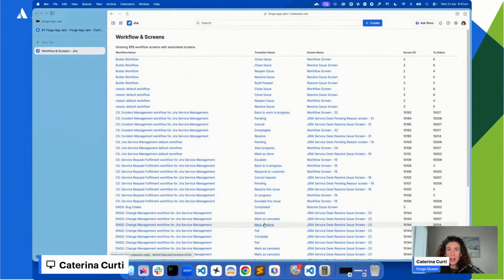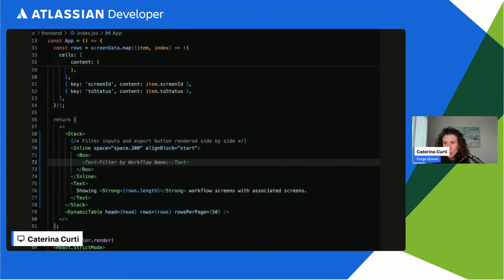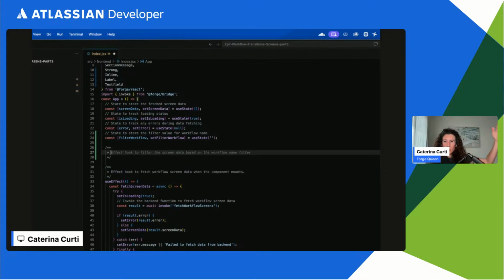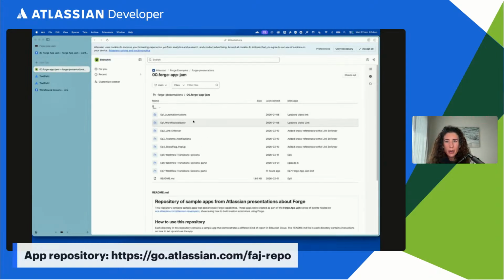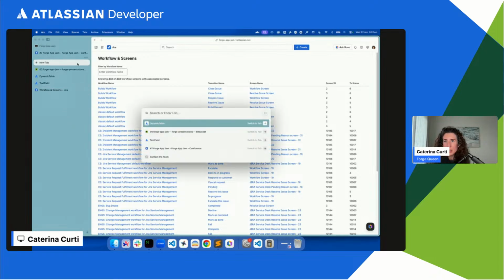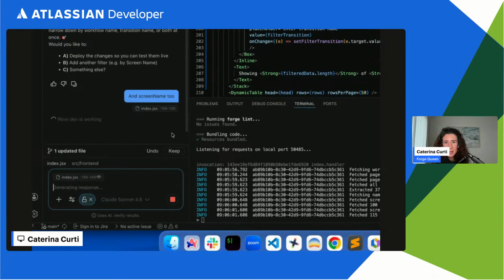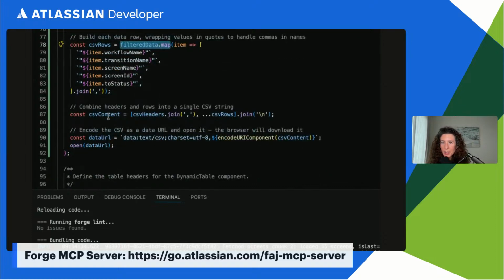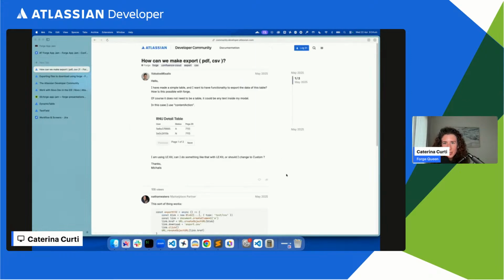Filters and CSV export for your Jira Config Explorer | Forge App Jam #7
📓 Code & Resources

In the final part of our Jira Config Explorer series, we take our Forge app to the next level! We move beyond just visualizing data to making it truly functional for Jira Admins.

In this episode, we implement case-insensitive filtering across multiple fields and add a highly requested "Export to CSV" feature. We also showcase the power of Rovo Dev in VS Code, using AI to accelerate our UI development and troubleshoot complex Forge bridge issues in real-time.

🚀 What you’ll learn:
- Advanced UI Kit Layouts: Using Stack, Inline, and Box to create a clean, professional admin interface.
- Dynamic Filtering: How to implement real-time, case-insensitive search for Workflows, Transitions, and Screens.
- CSV Export in Forge: A step-by-step guide to generating and downloading CSV files directly from a Jira Admin page.
- AI-Accelerated Development: How to use Rovo Dev and the Forge MCP Server to write code, add features, and fix bugs faster.
- Troubleshooting Tips: Common pitfalls with DynamicTable properties and Forge tunnel debugging.

⏳ Chapters
00:00 – Introduction
01:24 – Recap: Jira Config Explorer Progress (Part 1 & 2)
02:49 – Overview of Today’s Goals: Filtering and CSV Export
04:17 – Coding Strategy: Balancing Manual Coding vs. AI Assistants
06:02 – Adding UI Components: Stack, Inline, and Box Layouts
09:28 – Implementing the Workflow Name Filter (Textfield)
15:36 – Setting up React State for Filtering
17:10 – Writing Case-Insensitive Filter Logic
19:18 – Updating the DynamicTable to Display Filtered Data
20:16 – Adding "Showing X of Y" Result Counts
24:41 – Demo: Testing the Workflow Name Filter
26:37 – Troubleshooting Tip: Case Sensitivity in Property Names (rows vs Rows)
31:34 – Introduction to Rovo Dev in VS Code
33:14 – Using Rovo Dev to Add Transition Name Filters
38:14 – Using Rovo Dev to Add Screen Name Filters
41:36 – Implementing CSV Export Functionality
43:15 – Pro Tip: Using the Forge MCP Server with Rovo Dev
46:43 – Troubleshooting CSV Export: Fixing the Blob Syntax
50:45 – Demo: Successful CSV Export and File Verification
53:15 – Community Shoutout: Finding Solutions in Developer Forums
54:32 – Final Recap and Future Episode Plans
57:28 – Closing Remarks and How to Connect